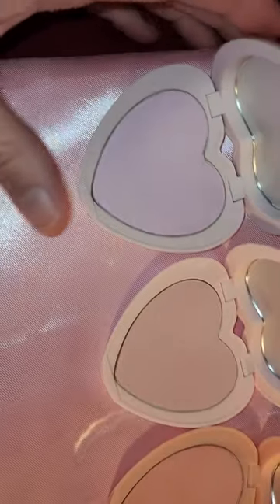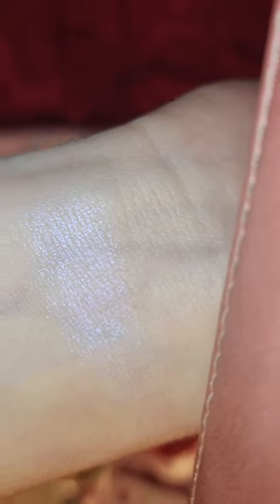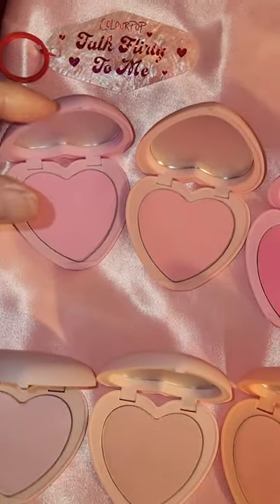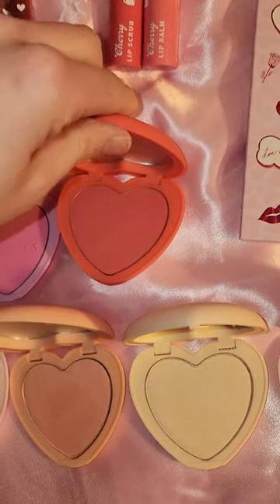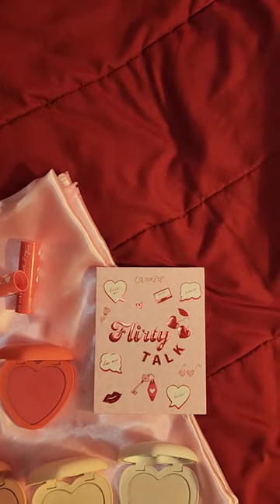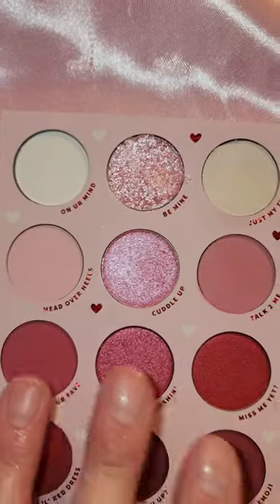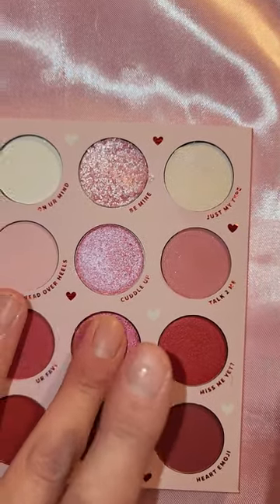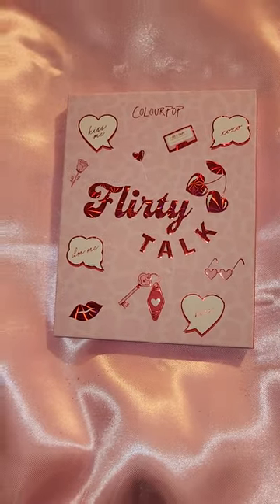Colourpop Flirty Talk collection review.